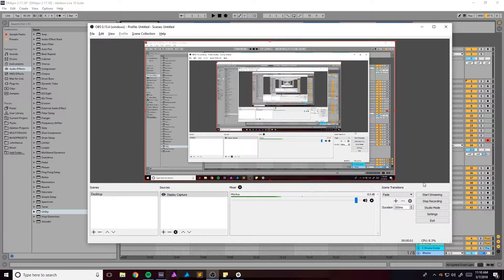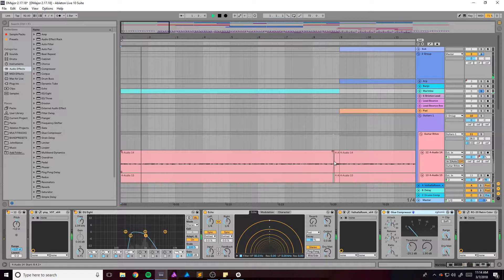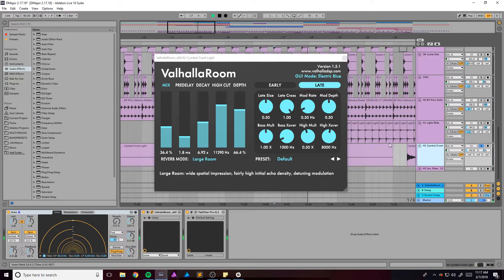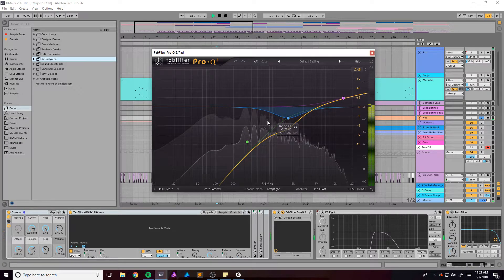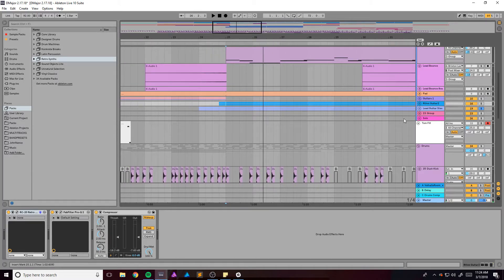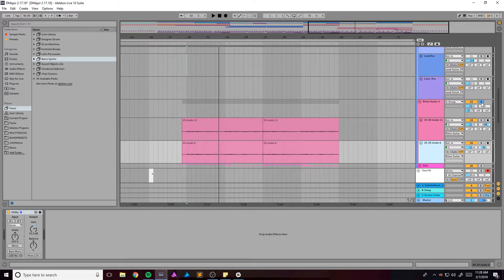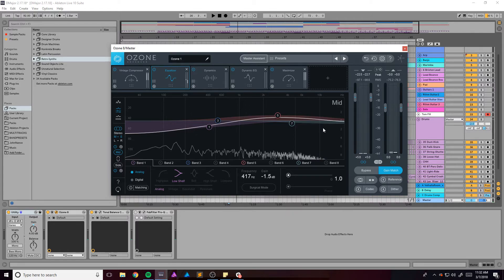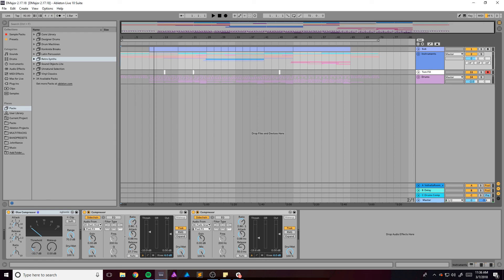Making of "Stay"